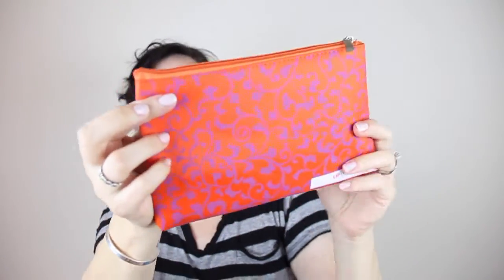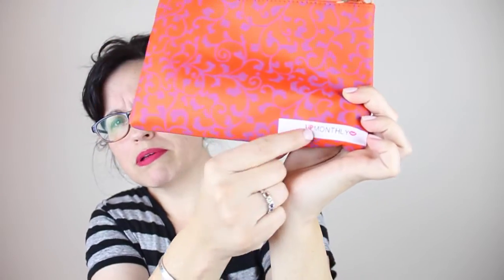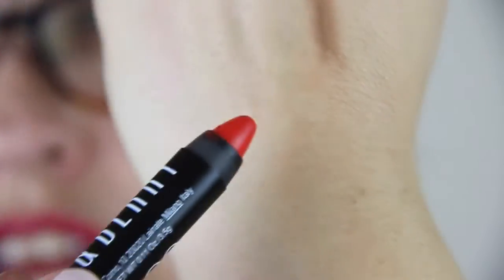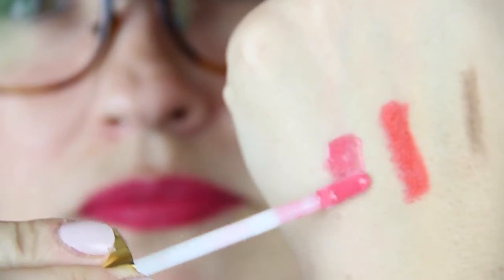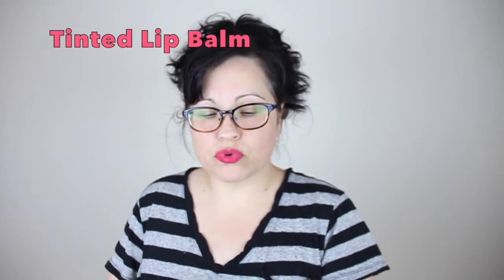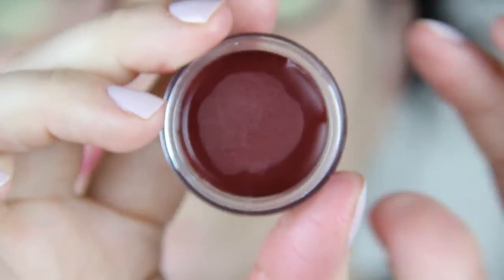Lip Monthly Bag | July 2015